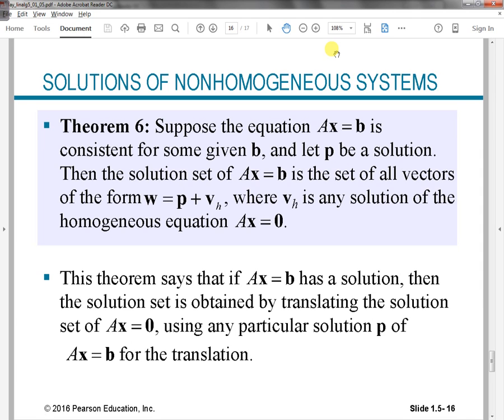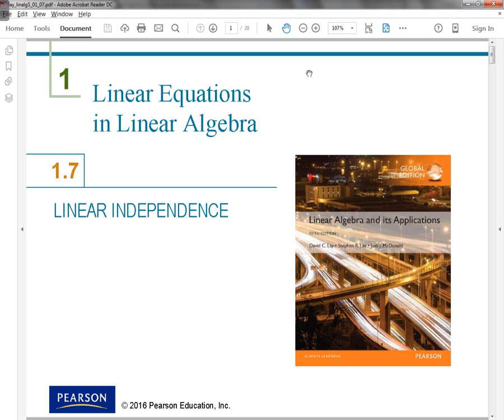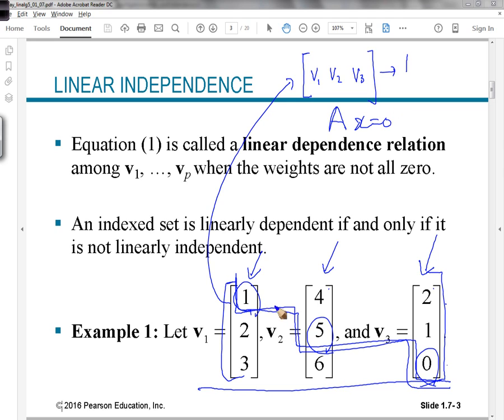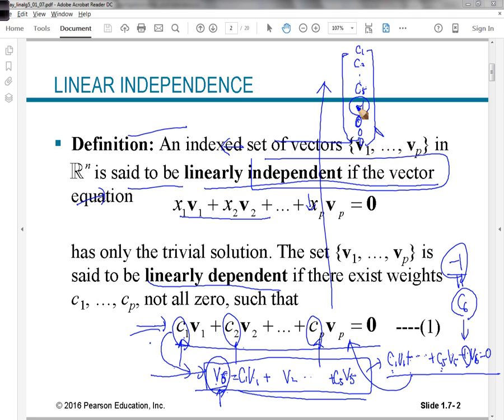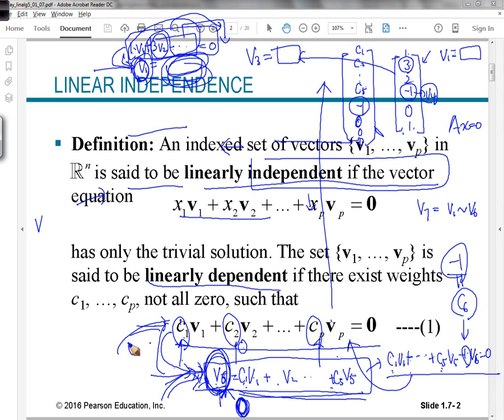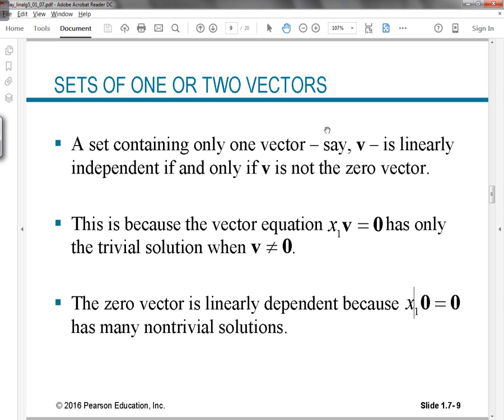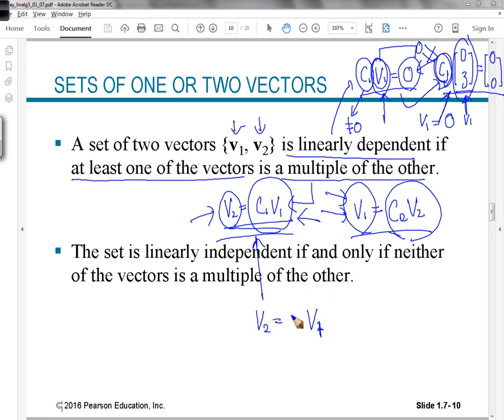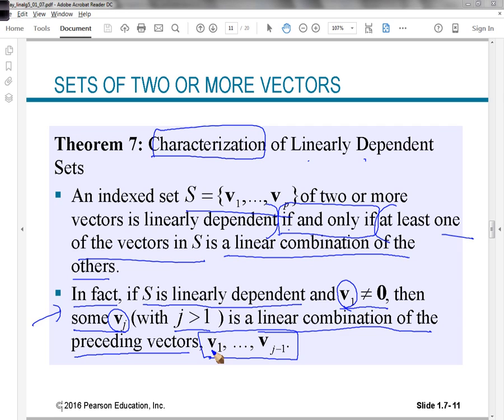Linear Algebra Lecture 06 (160324)